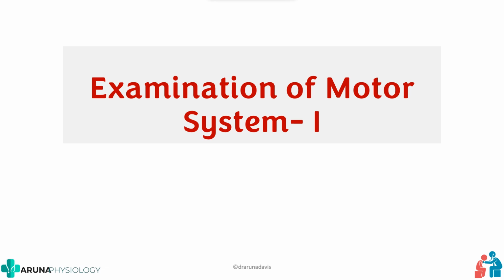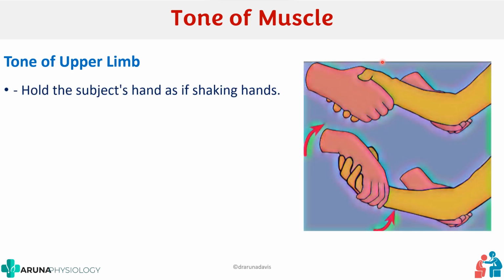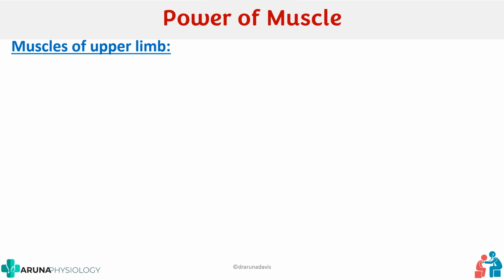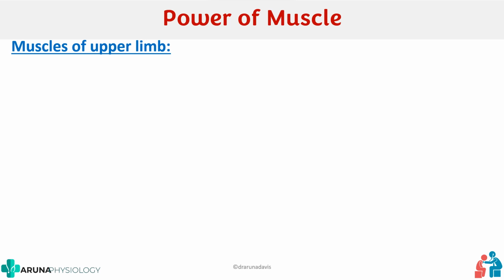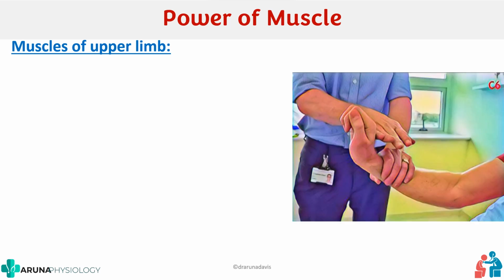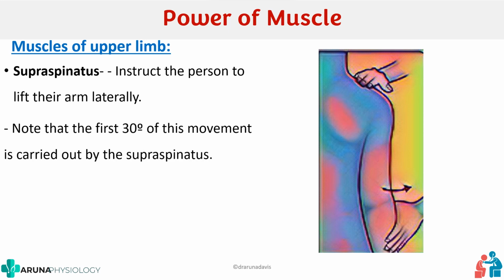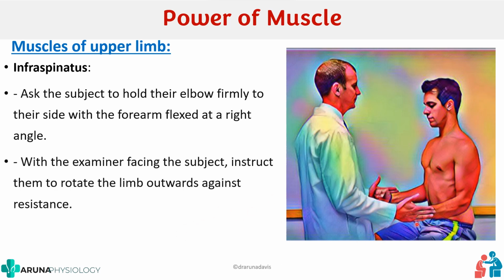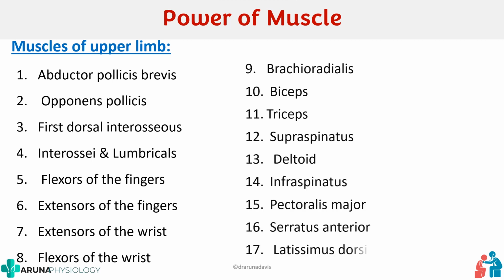Examination of Motor System Part I| Physiology Practicals | First year MBBS